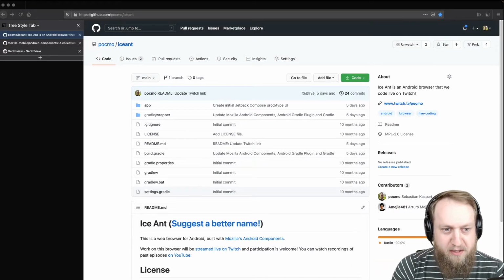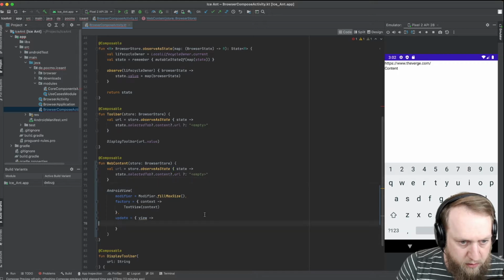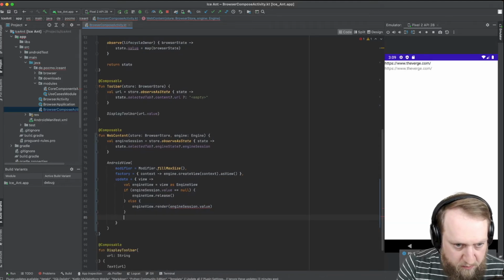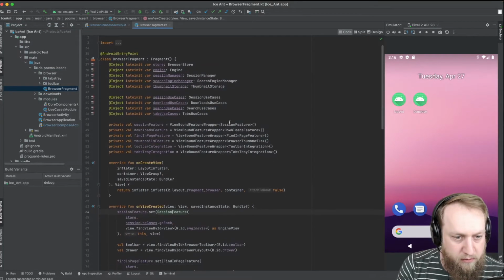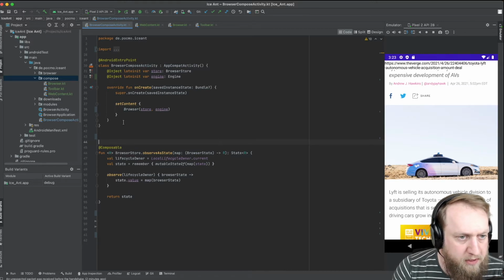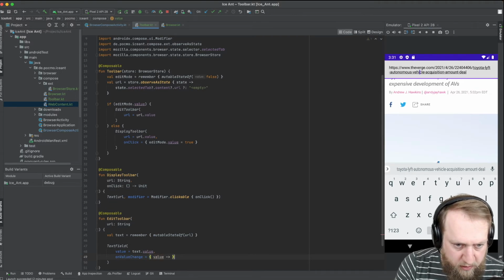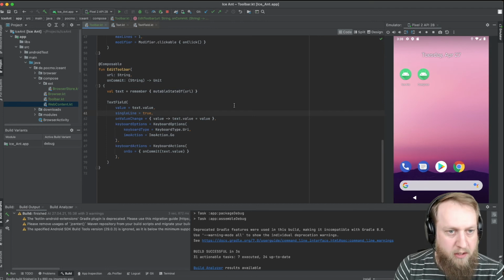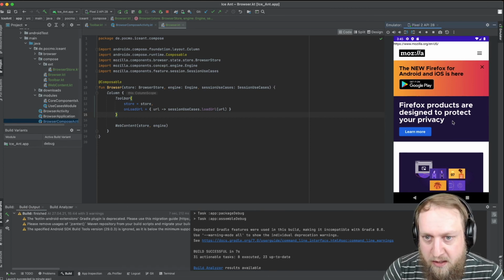Jetpack Compose: Render web content and make toolbar functional | Let's build an Android browser #9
We continue reimplementing the browser UI with Jetpack Compose. This time we render the web content of the current tab and make the URL in the toolbar editable.

"Let's build an Android Browser" is streamed live on Twitch - We are building an Android browser ("Ice Ant") with the help of Mozilla's Android Components.